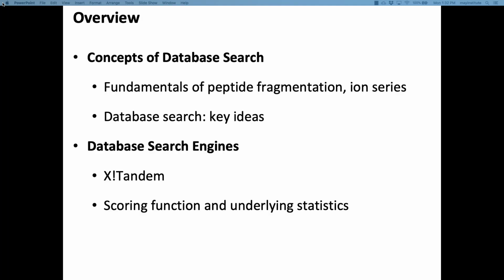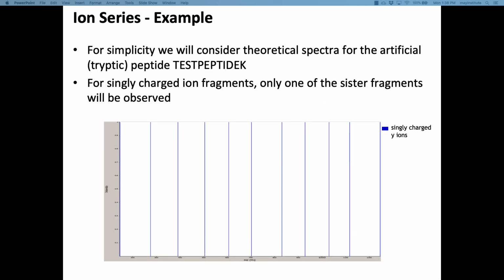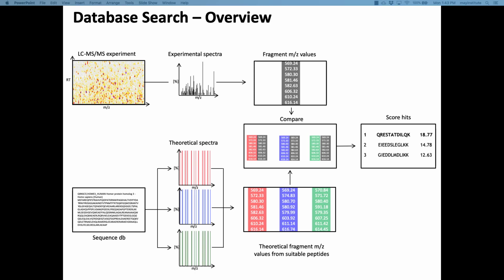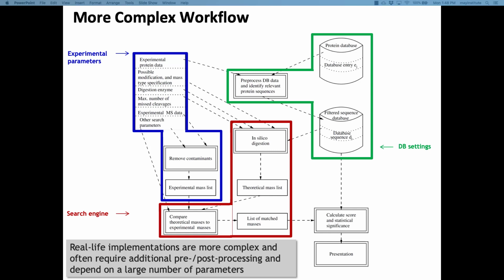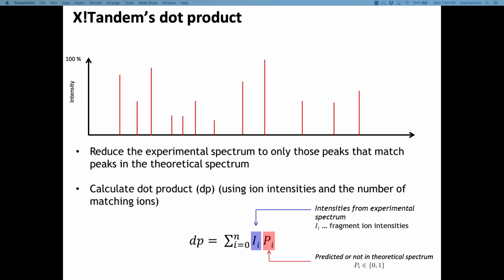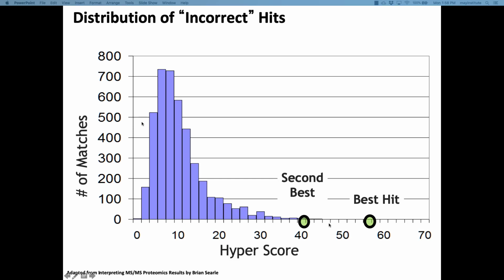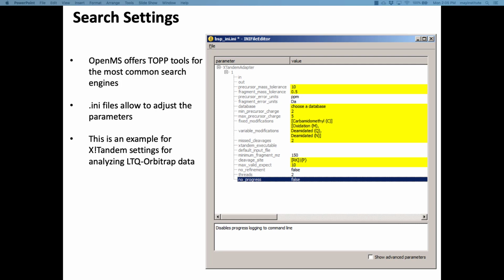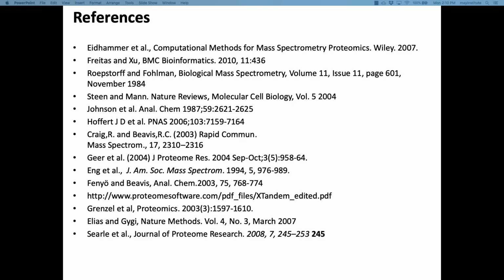NEU19 P2 Day 1 pm 01 30 Kohlbacher Database search